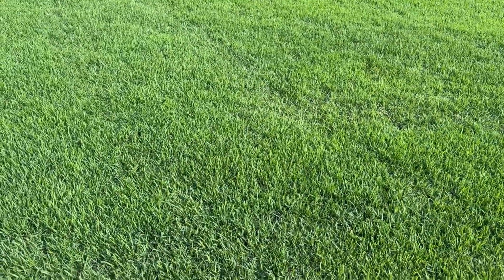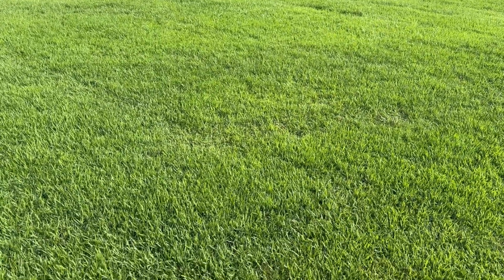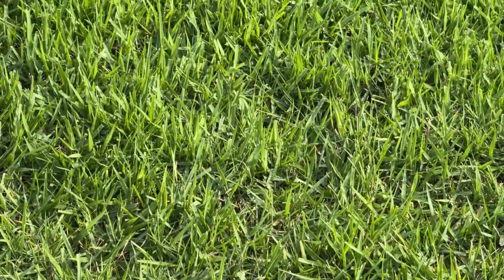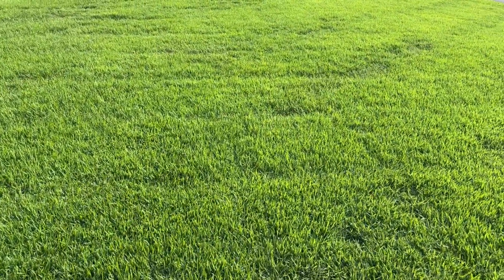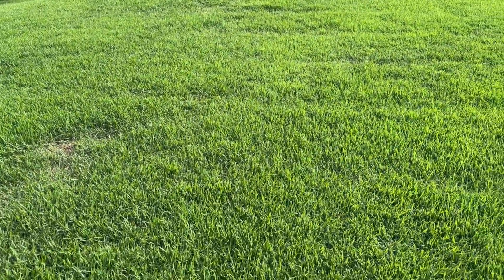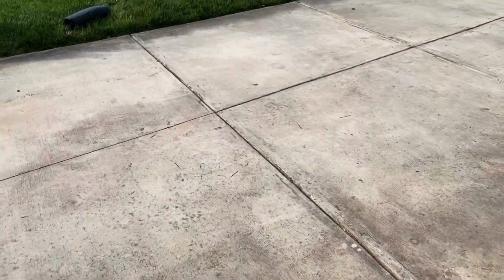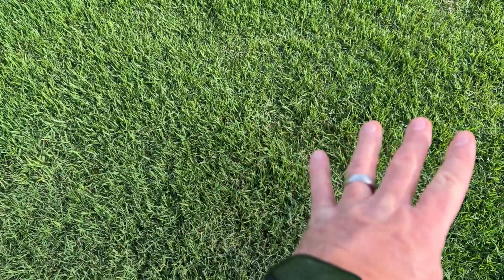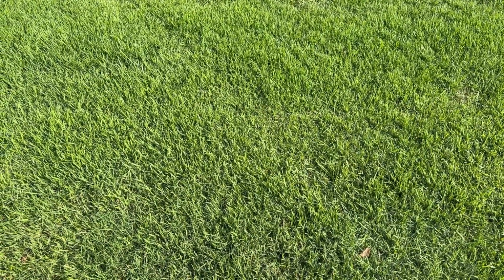Temps are climbing. Zoysia coming around. It wants heat!